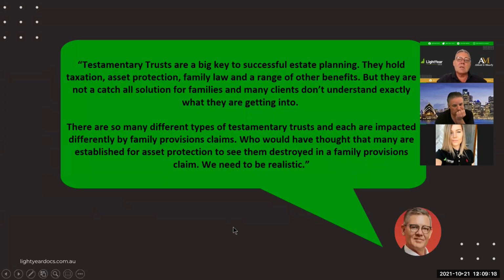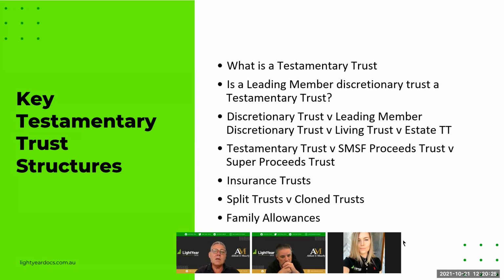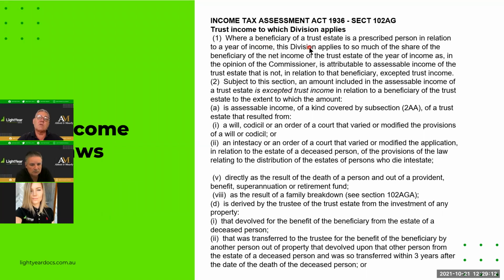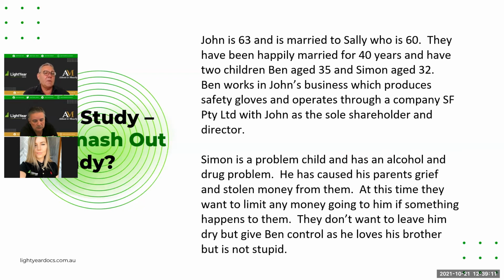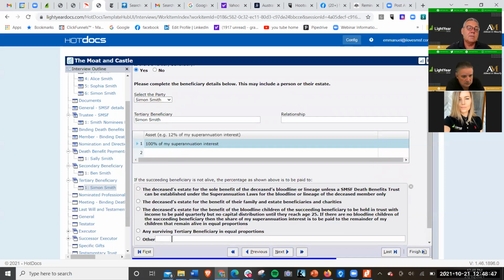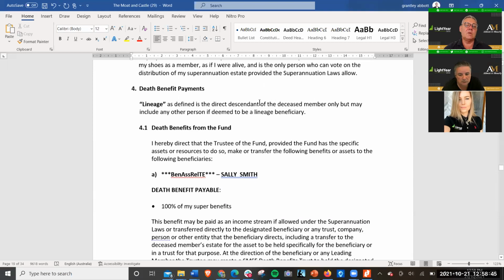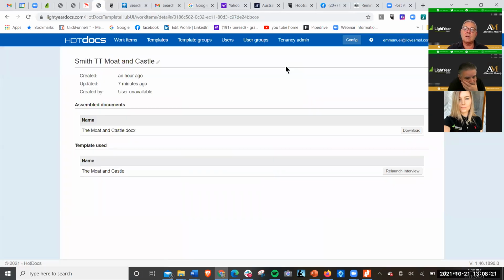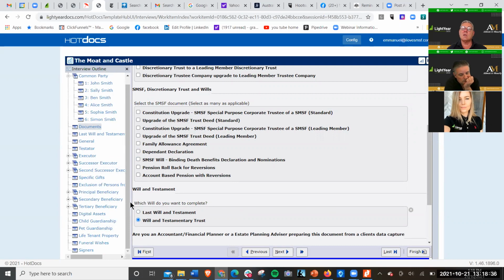The Ins and Outs of Testamentary Trusts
In this session Grant Abbott, Tony Anamourlis from Abbott & Mourly and the regular cast on our Thursday Events will look at testamentary trust case studies. To date we have looked at a lot of technical and other issues but in this session it is time to get into real gear by looking at a recent case that we came across at AM.

From this session you will have a great understanding of what testamentary trusts are available under the laws and how to complete them efficiently on the LightYear Docs platform.

1 CPD hour for TPB, SMSF Association, 0.5 technical and 0.5 client care for FASEA.